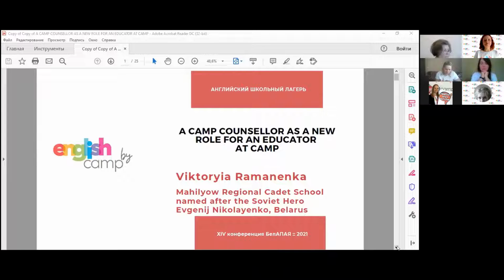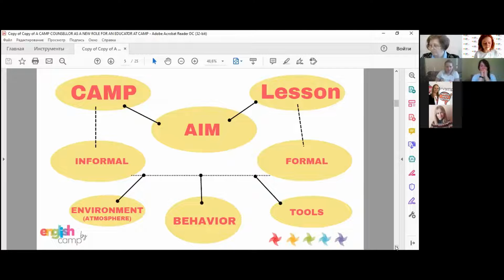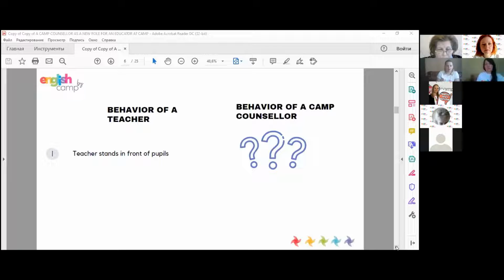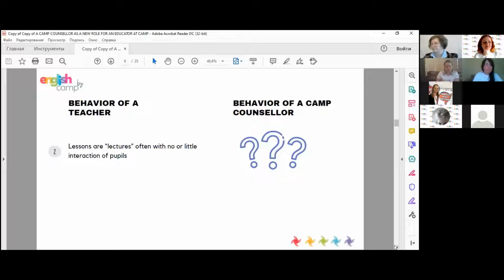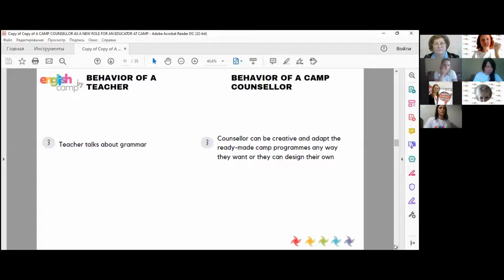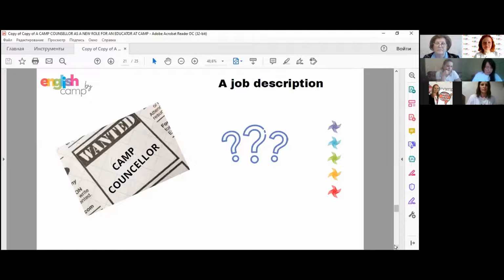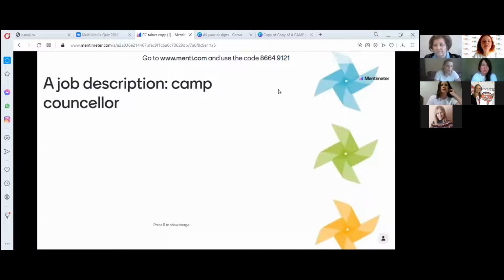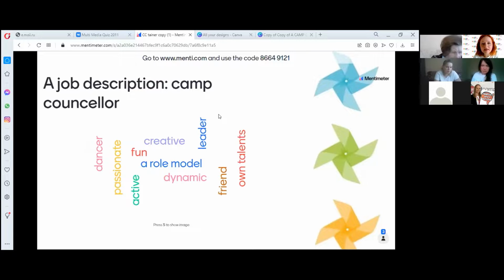BelNATE 2021 - english BY camp - Session 3 - A camp counsellor as a new role of an educator at camp